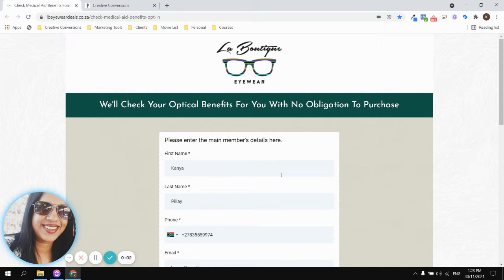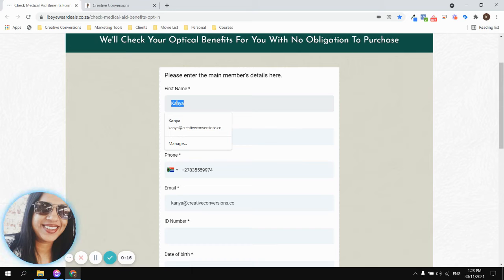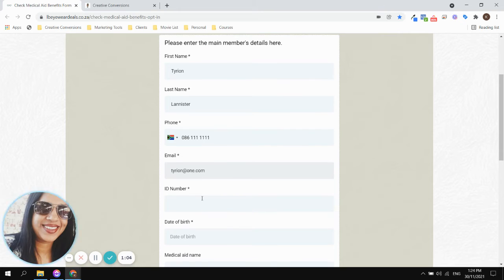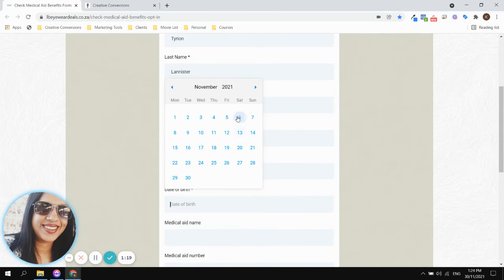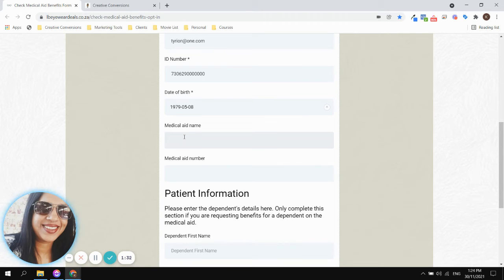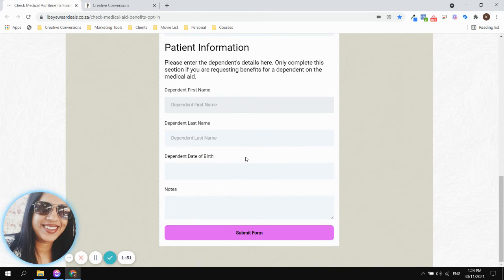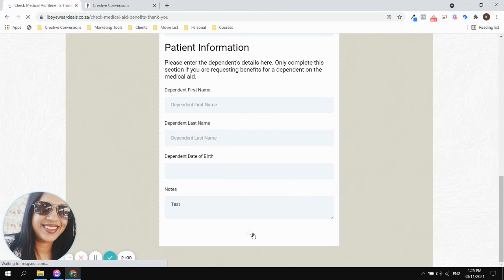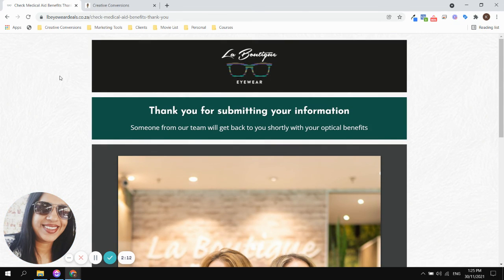GoHighLevel: Medical aid funnel | How it works